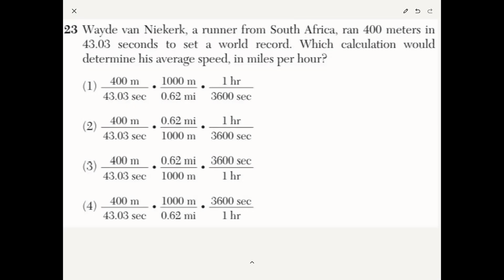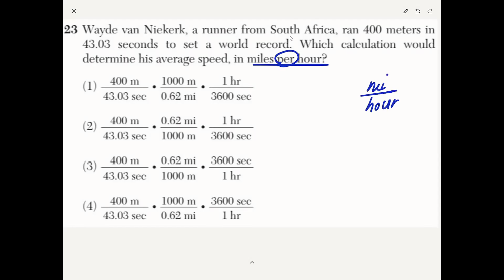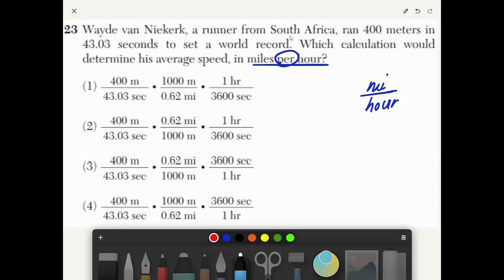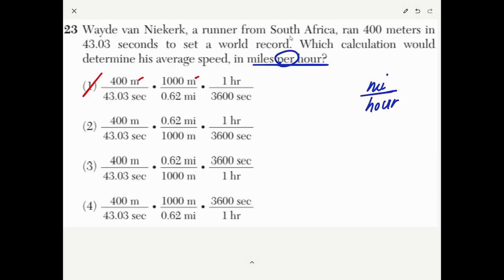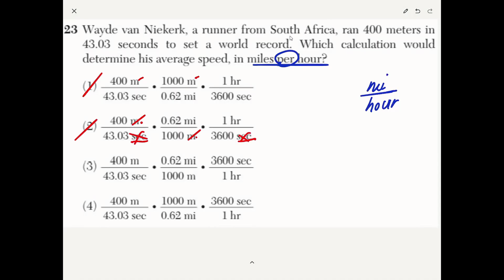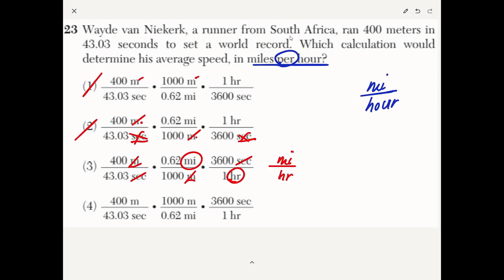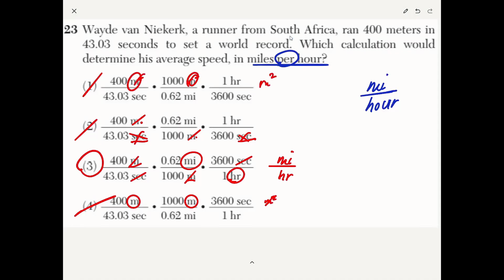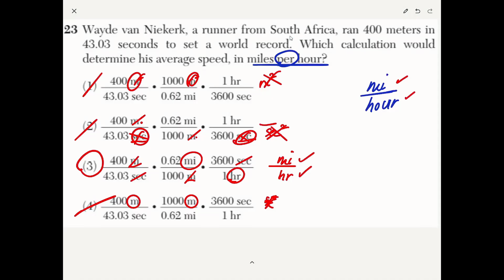June 2024 Algebra 1 Regents Exam Question 23